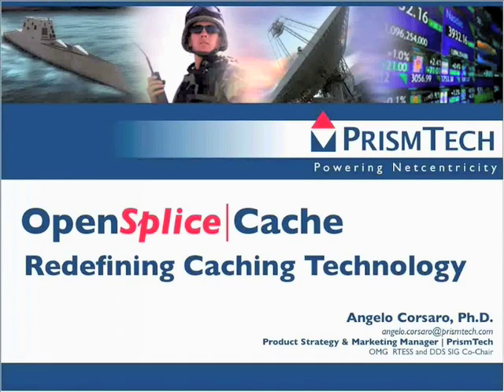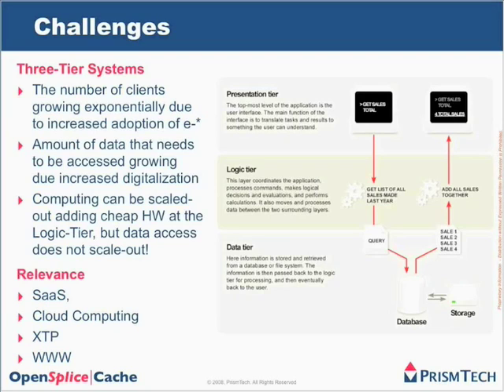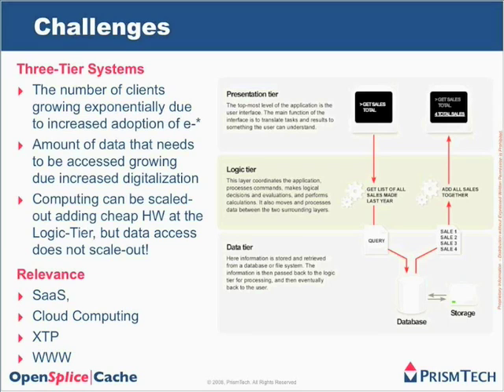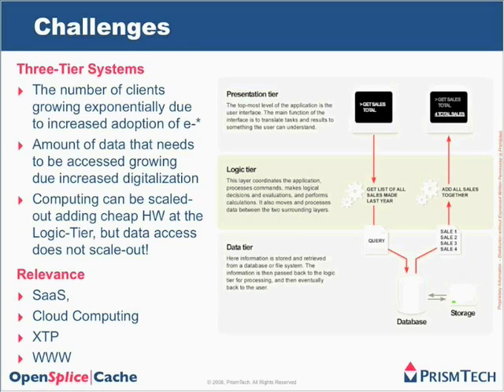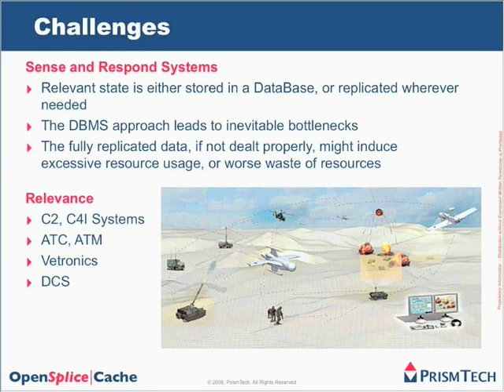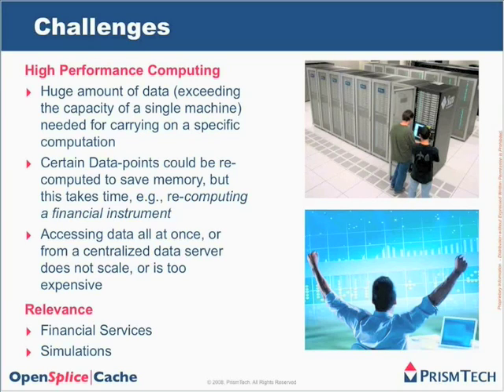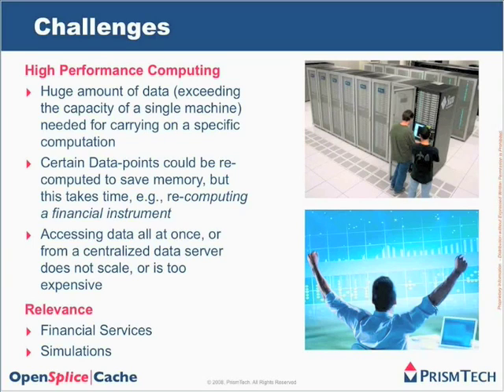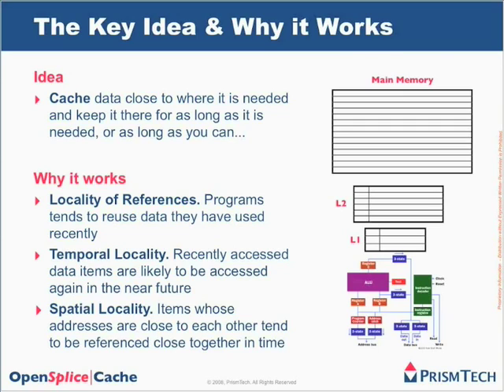OpenSplice-Cache Webcast 1of4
OpenSplice Cache brings caching to the next level! Based on a fully distributed, multicast enabled, high availability architecture, it provides better performance and scalability to existing applications along with making caching possible in a far wider range of applications, ranging from distributed embedded real-time systems, to business- and mission-critical systems requiring low latency, very high throughput, and scalability.